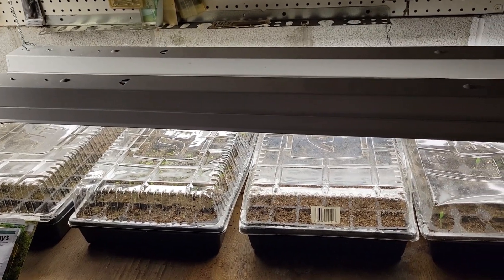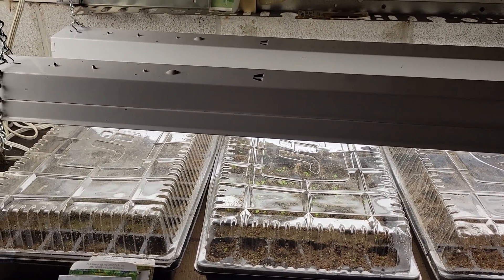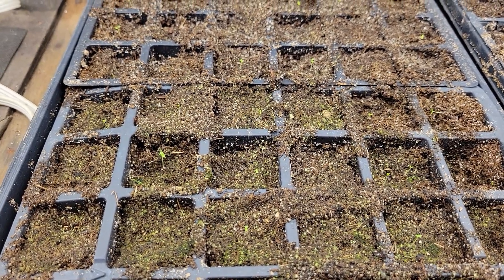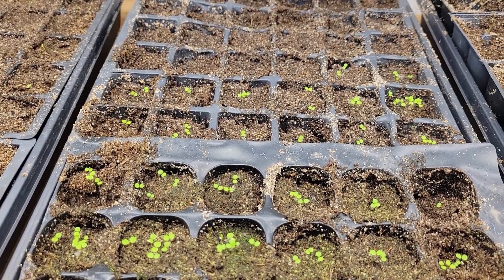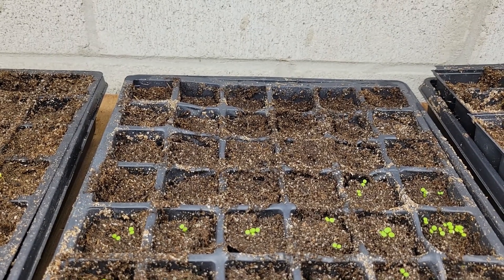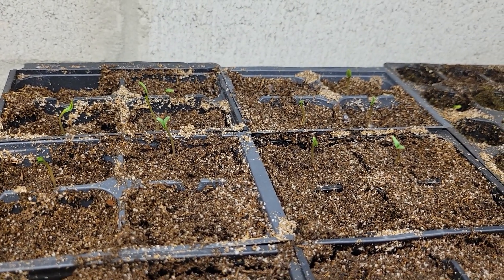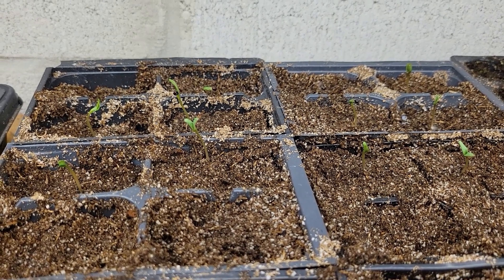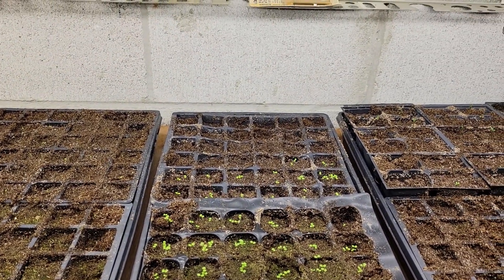Hardy Annuals - one week update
Let's take a look at what has germinated in my seed starting trays in my basement. These are hardy annuals.